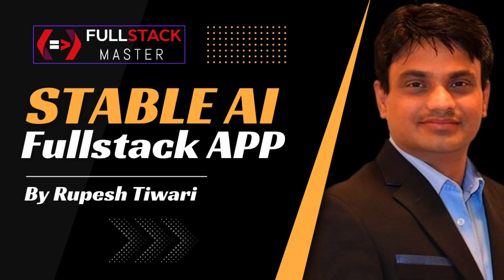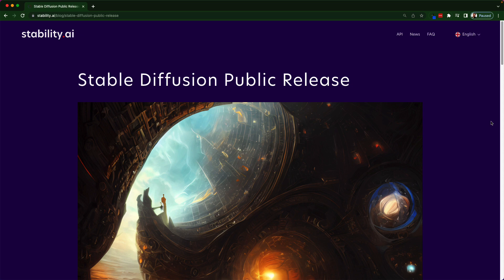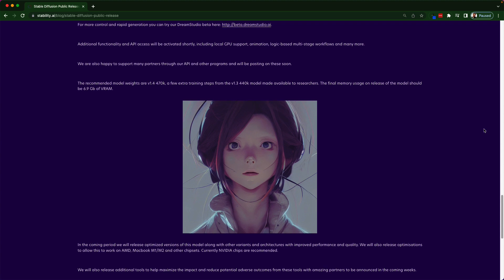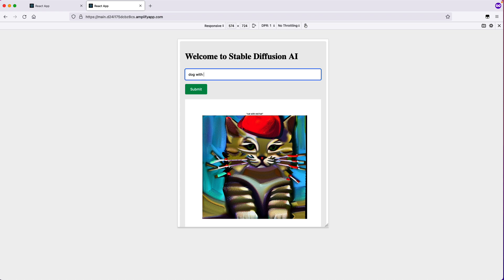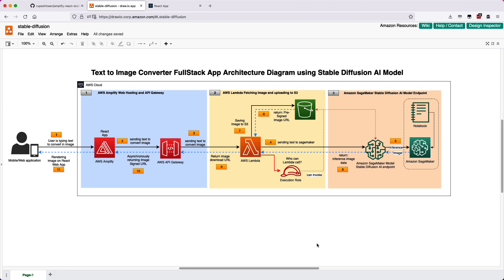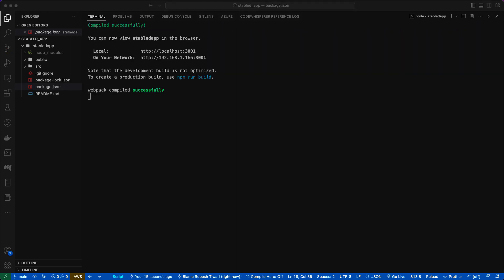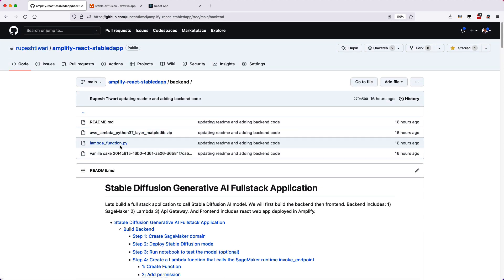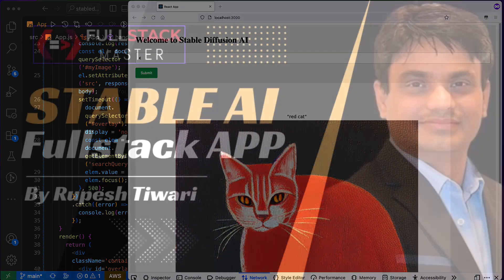Introduction to AWS Generative AI Full Stack App with Stable Diffusion | Video 1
Welcome to the first video of this exciting tutorial series on building a Full Stack Generative AI Web Application using cutting-edge technologies such as AWS, React JS, and more! In this introductory video, we'll dive into the fundamentals of the course, providing you with a solid foundation for the incredible journey ahead.

Throughout this hands-on tutorial series, we'll explore the fascinating realm of generative AI and its practical applications. You'll gain insights into the stable diffusion AI model and its potential for generating realistic and novel data. With the power of AWS services like API Gateway, Lambda, and SageMaker, combined with the versatility of React JS on the frontend, we'll create a robust and scalable web application.

Join me as we embark on this learning adventure, perfect for students, new professionals, interns, and experienced developers alike. Whether you're new to AWS or looking to expand your skill set, this series will equip you with the knowledge and hands-on experience necessary to build your own Full Stack Generative AI Web Application.

Stay tuned for upcoming videos where we'll explore each component of the application in detail, from setting up the backend infrastructure with AWS API Gateway and Lambda, to leveraging the power of AWS SageMaker for training and deploying our generative AI model. We'll also delve into the frontend development using React JS, ensuring a seamless user experience for our web application.

So, let's embark on this exciting journey together! Get ready to unlock the immense potential of Full Stack Generative AI Web Development with AWS, React JS, and more!